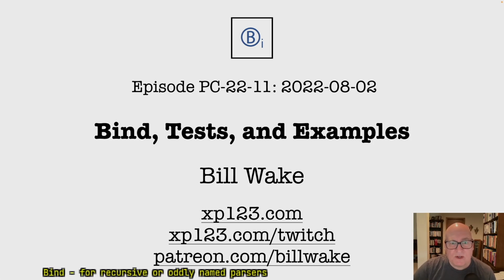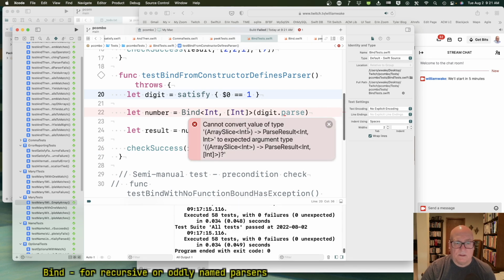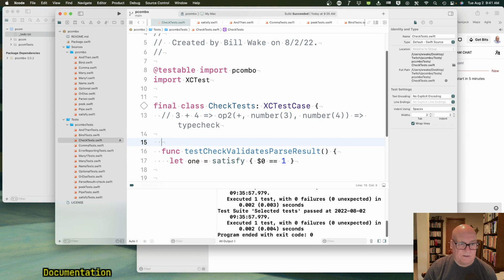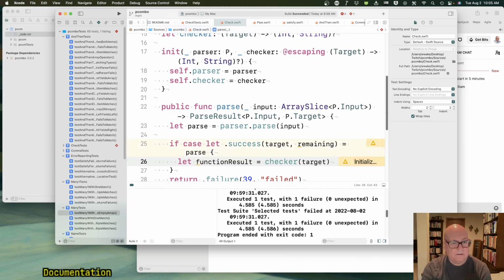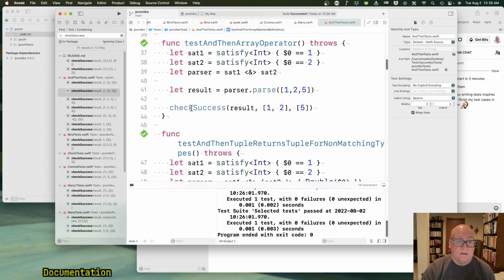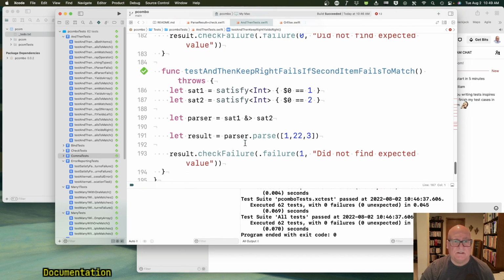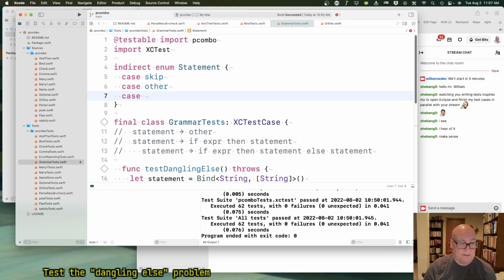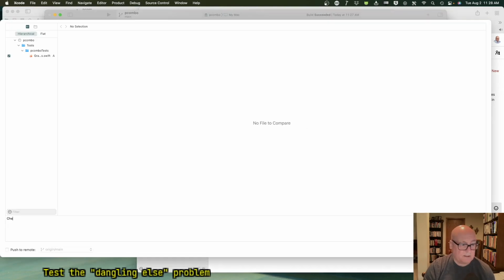PC-22-11: Bind, Tests, and Examples - Parser Combinators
We got Bind working (we had to pass in the function, not the parser itself). This lets us do recursive grammars, and handle parsers with oddly named functions. We added a new "Check" combinator that lets us do things like type-checking. We updated our documentation to cover all our new features, and improved the tests. Finally, we did a moderate-sized test to show that we can handle the "dangling else" ambiguity problem.